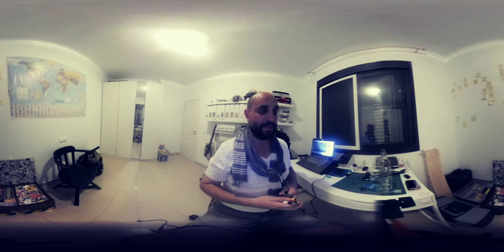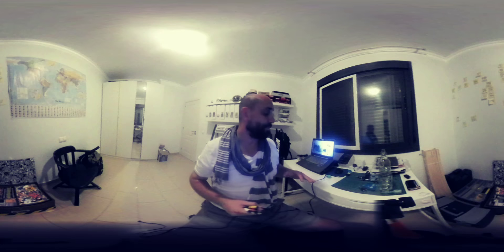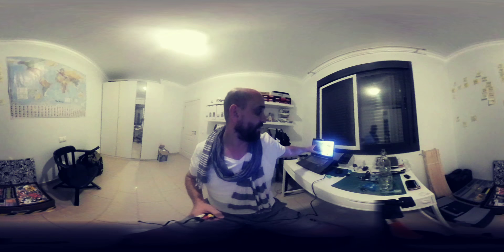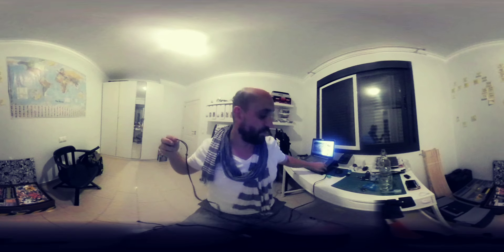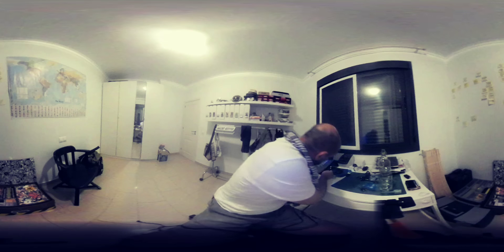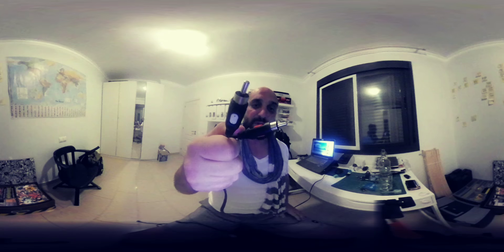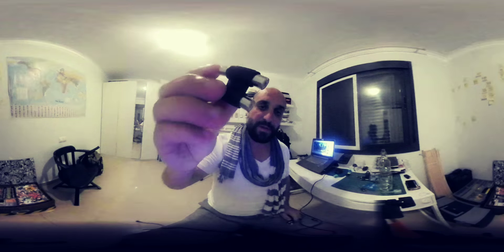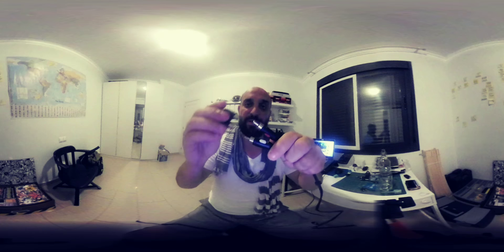How to connect an external audio source to your insta360 Air (and probably also the nano)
As I want to video-stream my DJ sessions to YouTube LIVE, I came up with the idea to offer it as 360 video.
But the 360 cameras with an audio input option are very expensive, so I found a workaround with the Insta360 Air.

In this video I show you how to connect an external audio source to your camera.
This is not only great for DJs but also for musicians who want to live stream their gigs with the best possible audio.